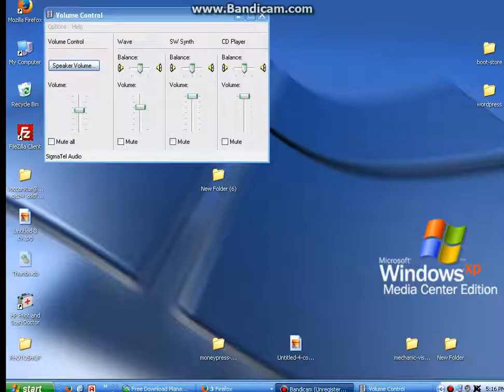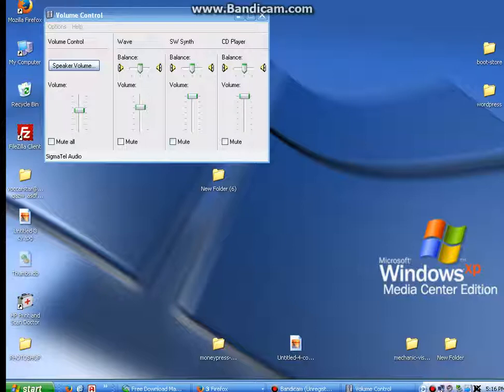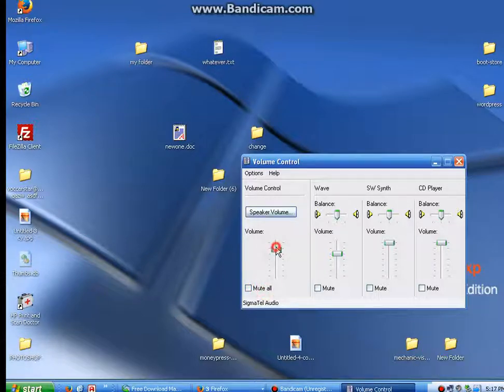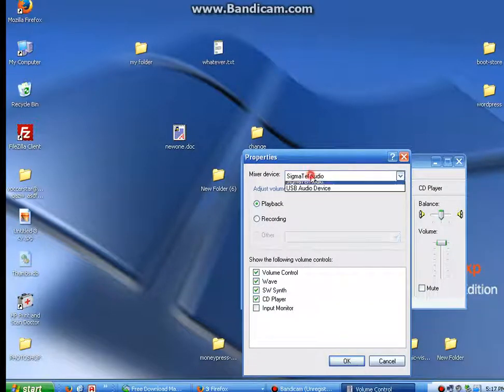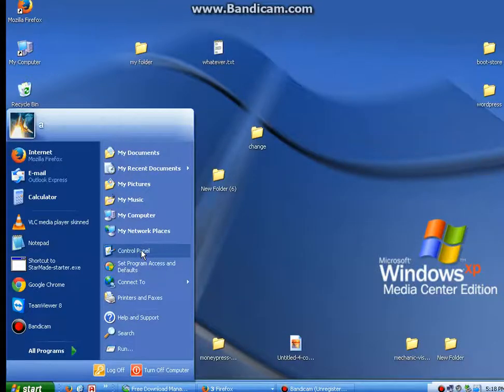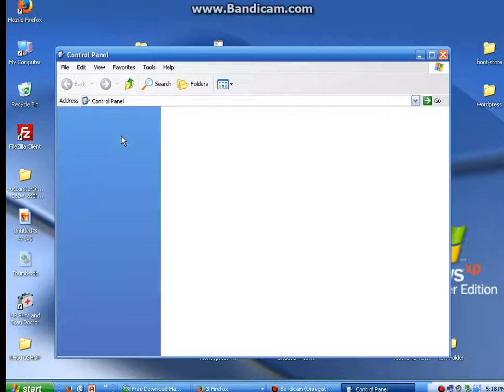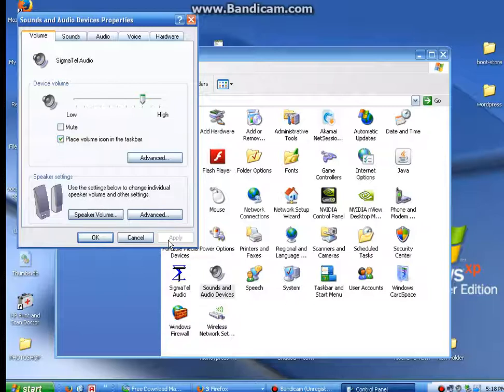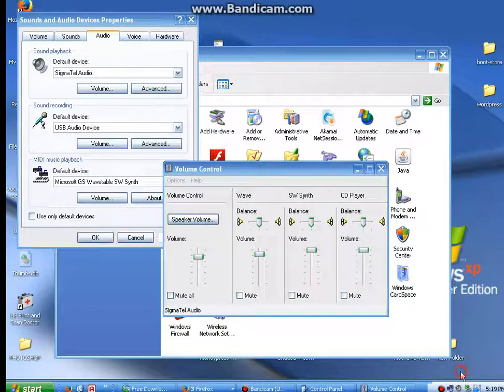Simple no sound Fix windows xp sound volume controle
Access volume controls for windows xp.